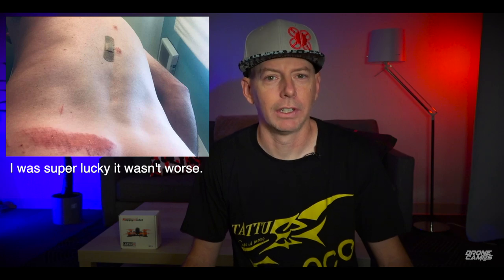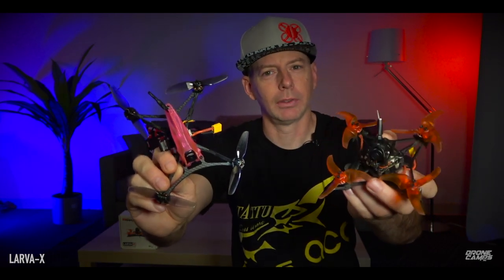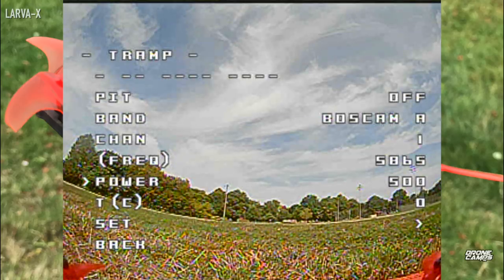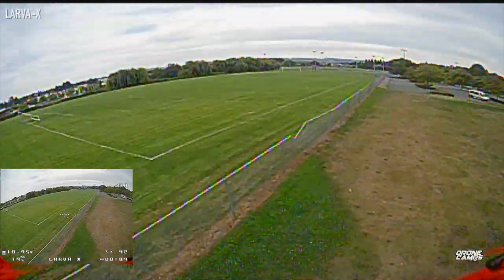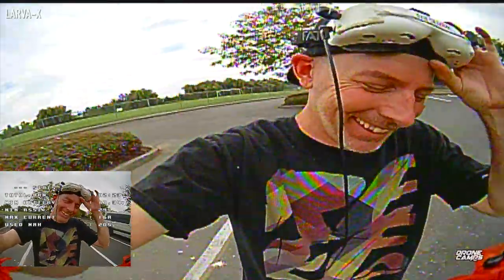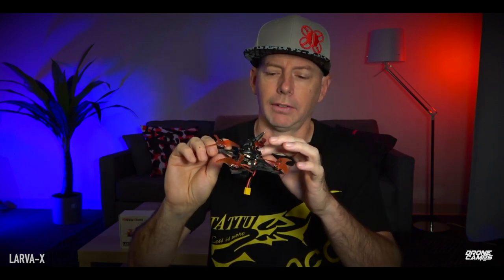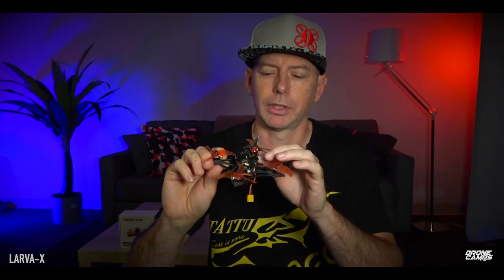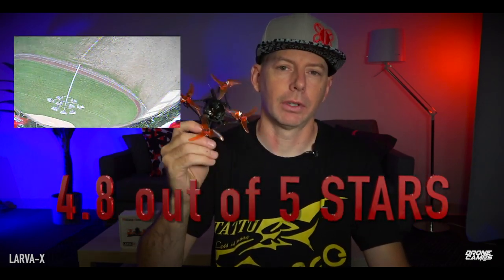AMAZE BALLS! - Happymodel LARVA X Toothpick - Review & Flights 🏁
Amazing Happymodel LARVA-X 3S Toothpick. Loving this little ripper. Great tune, speed, camera, and Diamond Vtx with DVR. Almost a 5 star quad. - Review by Drone Camps RC

LIVE STREAMS Include :
- Build videos
- Bench time
- Tutorials
- Fpv Road Trips
- Member chat
- Flying Sessions
- Video Vault
- Chat Badges